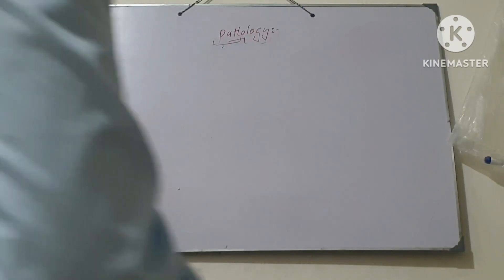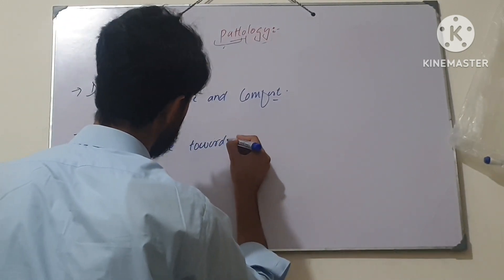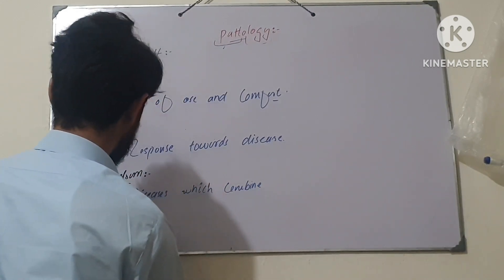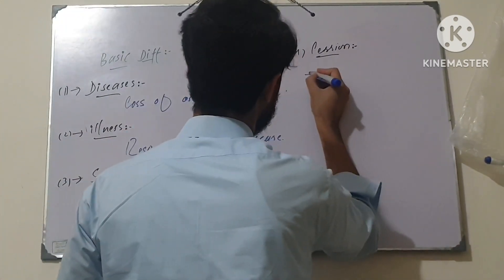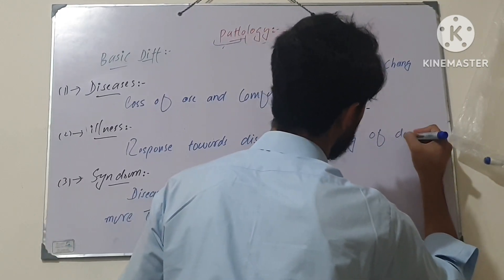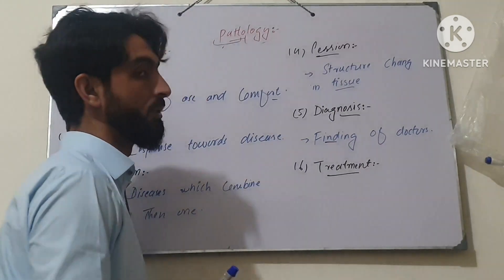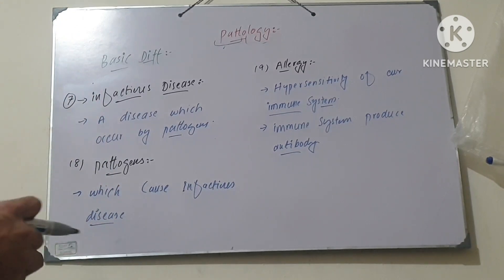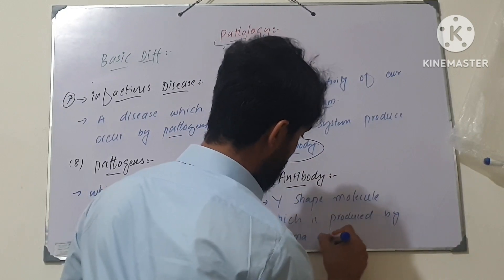related with medical study: pathology in pastoo: MD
this video for medical student in pastoo

topics covered

@MD students in Afghanistan
@promoted my channel